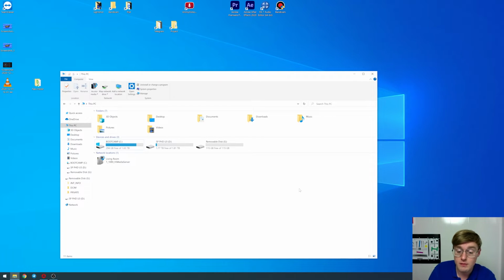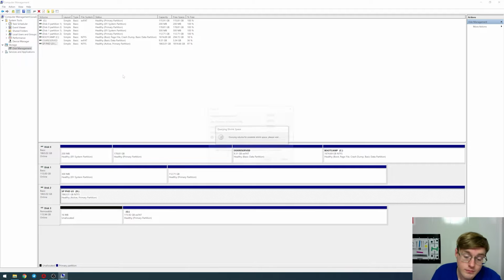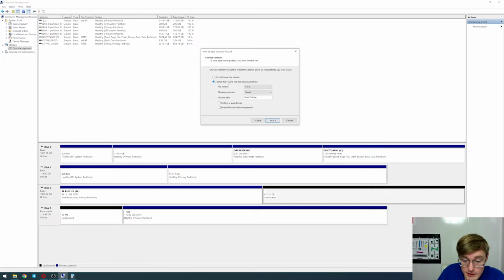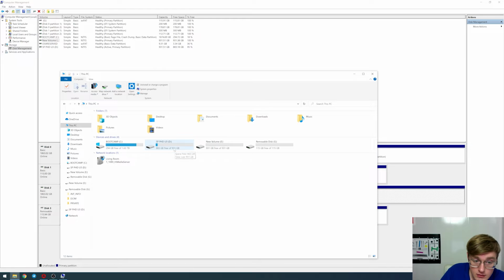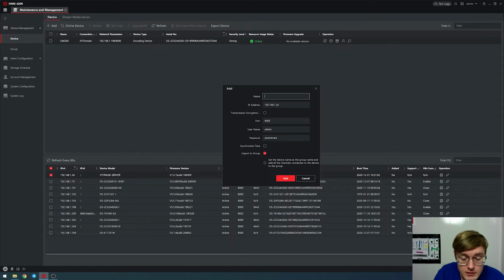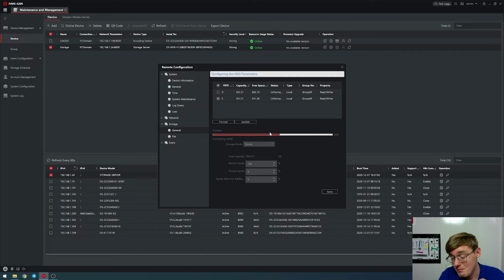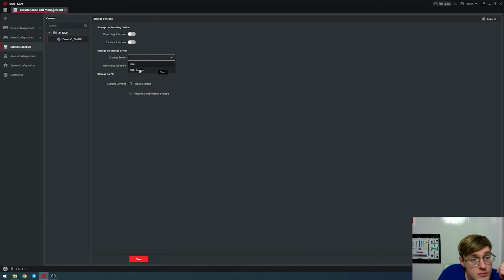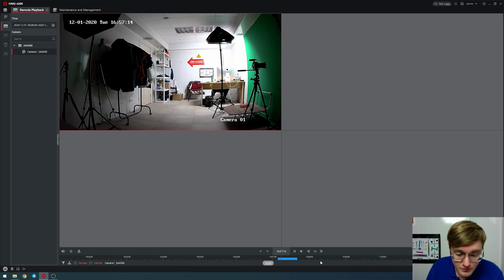TURNING ANY PC INTO NVR FOR VIDEO SURVEILLANCE SYSTEM GUIDE! SHOWCASE & SETUP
HARDWARE USED IN THE VIDEO:
- Hikvision
- Hikvision
- Hikvision
- Dahua
- Dahua
- Ezviz
- Hikvision 93
- Hikvision DS-2CD

Turning Any PC Into NVR For Video Surveillance System Guide TIMESTAMPS:
- Any PC Into NVR: Intro - 0:00
- Any PC Into NVR: The HDD Matter - 0:53
- Any PC Into NVR: HDD Preparation - 1:30
- Any PC Into NVR: PC & Server Set-up - 7:02
- Any PC Into NVR: Demo - 13:30
- Any PC Into NVR: The End - 14:44

VIDEO DESCRIPTION:
Turning Any PC Into NVR For Video Surveillance System Guide! Showcase & Setup Video. The title of the video accurately displays the contents - our goal is to make a full-featured standalone Network video recorder out of a computer, the NVR basically, which is quite convenient, as it turns out, if you have a stationary computer in home, or on a site, operating 24x7, and this way allows you to replace the Video Recorder with your PC, which is a confirmed and full-featured option, this is more about what works better with you. And we’re going through the whole process from a scratch, so you can see it and make it work for you.

Need help, questions, or a descriptions of your tasks are always welcome in the comments section under the video - not a single one will go unanswered :)